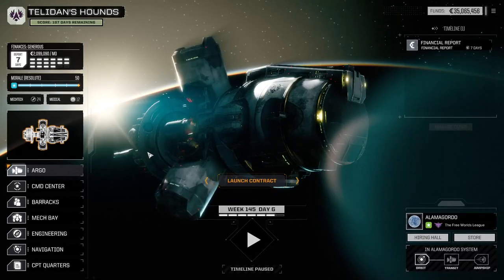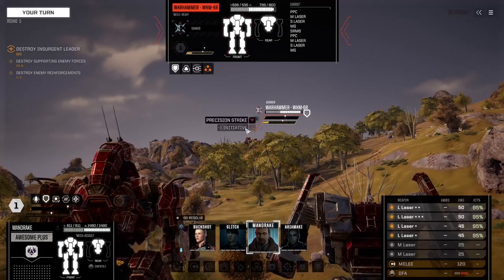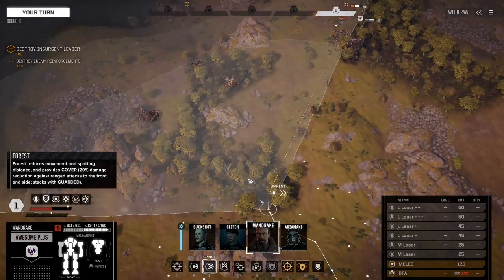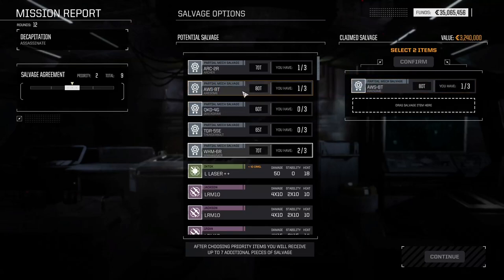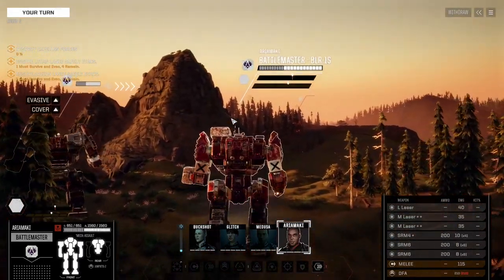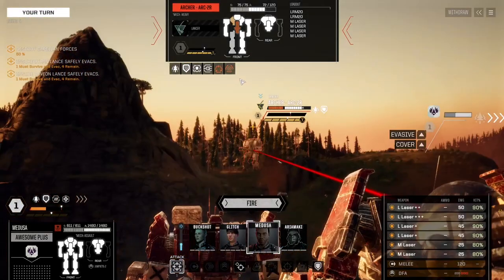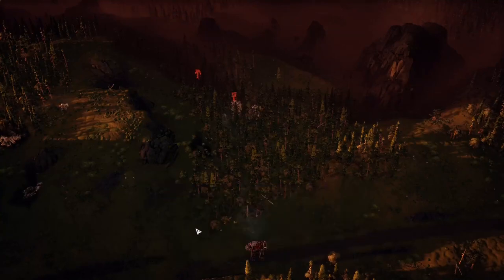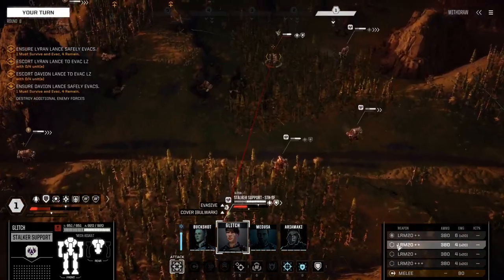Do we have all the mechs? | Let's play Battletech | Ep 76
Finnally we ran into an Awesome-8T!

00:00 Intro
1:43 Assassinate
29:58 Battle